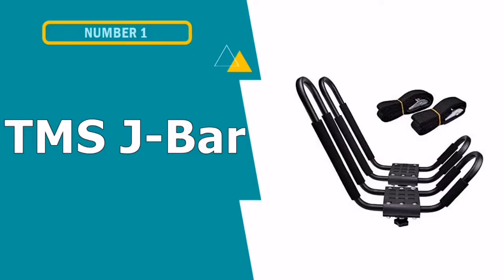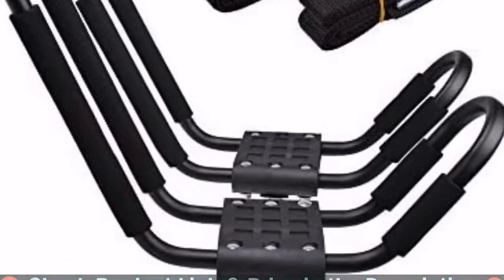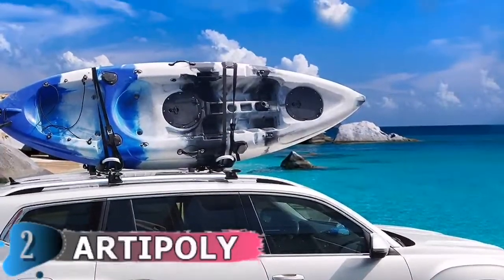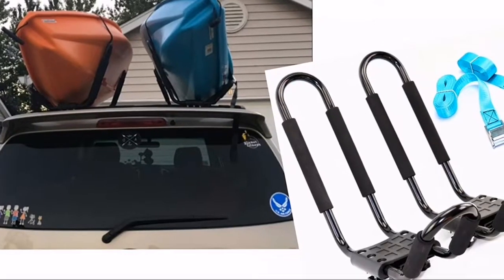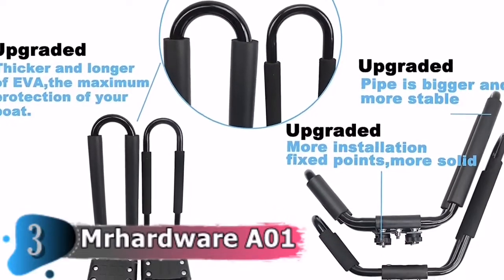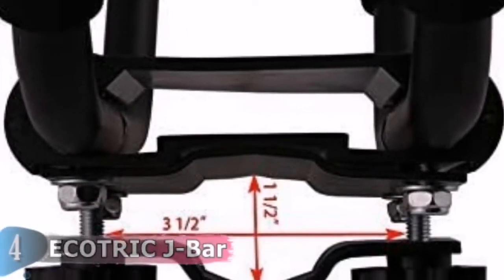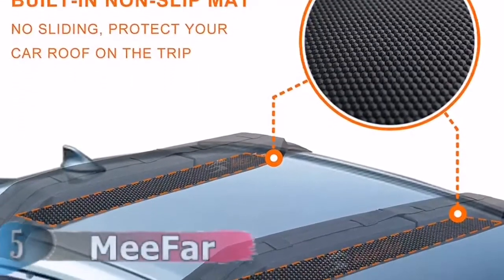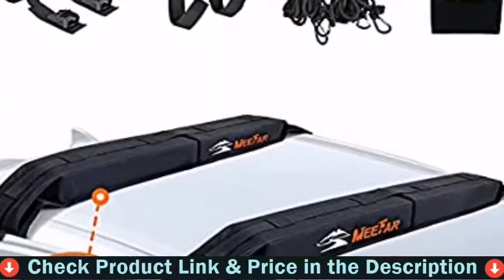🔥 Best Kayak Rack for Car in 2022 ☑️ TOP 5 ☑️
Are you Searching for Best kayak rack for car? If you want to buy best kayak rack for car in 2022, we think this list will be very helpful to you.

"Here Are The Top 5 Best  kayak rack"

In this best kayak rack for car reviews, We have selected the best dual kayak roof racks for the money. Our team analyzes lots of top rated PRODUCT reviews and expert's suggestions to make the best budget kayak rack for car. We update our top 5 kayak roof rack for suv list in regular basis, so If you choose from our picks, than you can be rest assured that you are buying the best kayak roof rack on the market available.